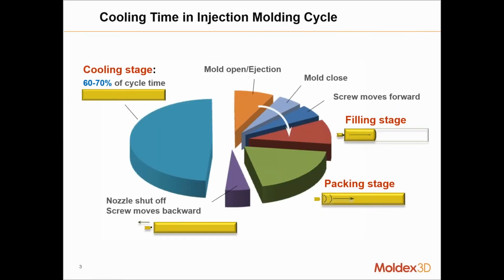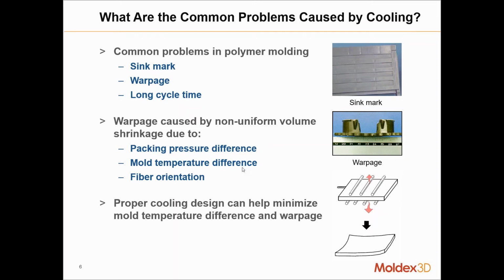Designing Optimal Cooling System with Simulation Tools｜Intro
Moldex3D Webinar2018｜Designing Optimal Cooling System with Simulation Tools｜Intro

Reducing cycle time in your injection molding process can have a dramatic impact on your part cost and capacities. There are several factors that affect cycle time, and cooling time is the most important.

In this webinar, we will introduce Moldex3D’s simulation capabilities for cooling analysis, and how Moldex3D can help designers and engineers predict, optimize and validate the effectiveness of cooling channel designs to avoid potential quality problems caused by non-uniform cooling, such as hot spots, , warping, residual stress, etc. We will also walk through a couple of real-life case studies of our customers that successfully used Moldex3D Cooling Simulation to meet cycle time expectation and achieve design success.